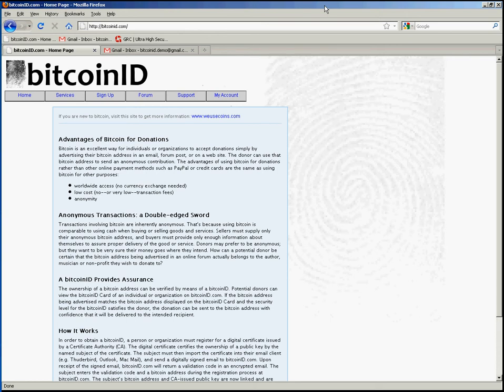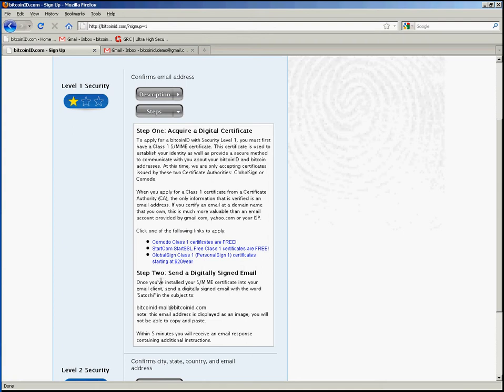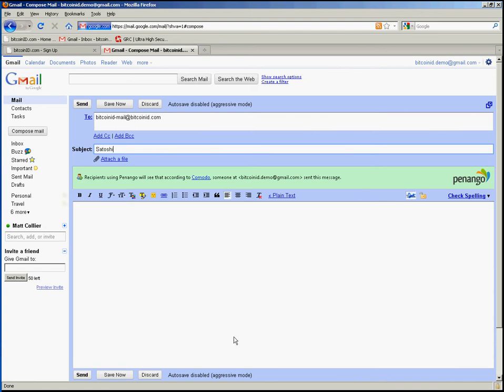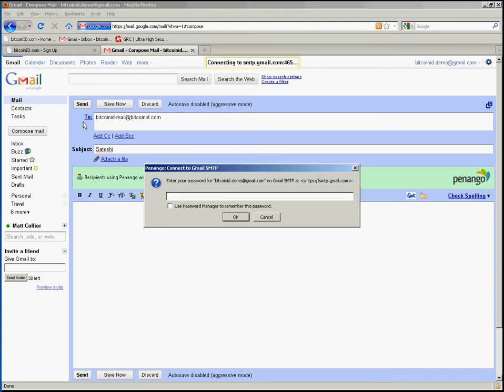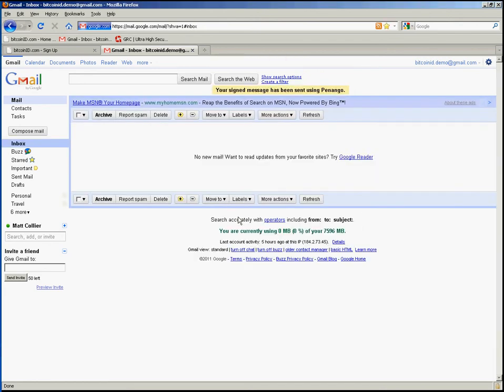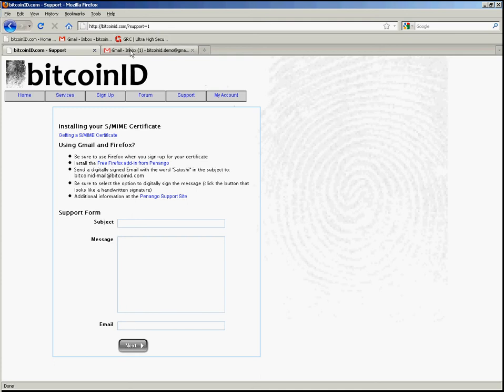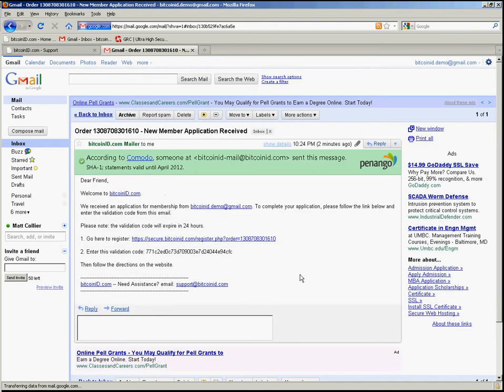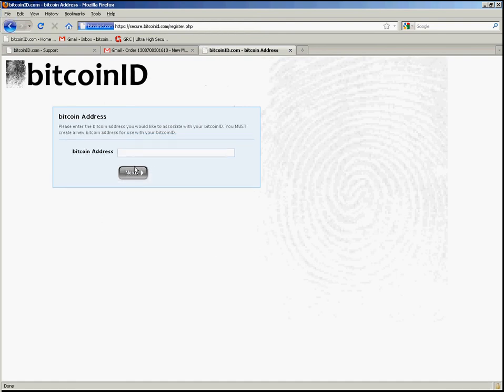BitcoinID: How to sign-up with Gmail, Firefox and Penango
Step by step instructions for signing up for a BitcoinID using Gmail, Firefox and the Penango add-in.